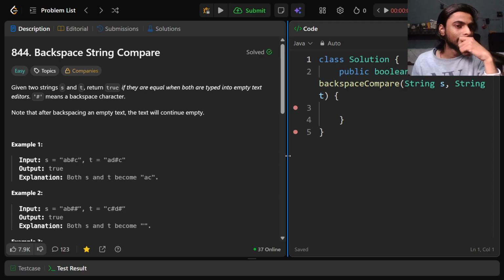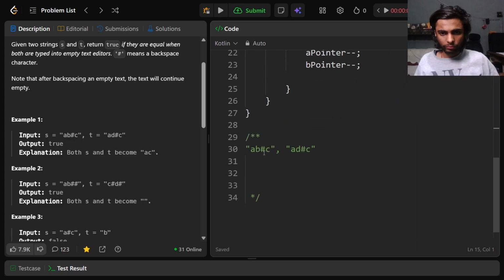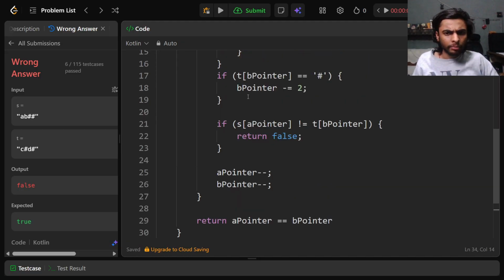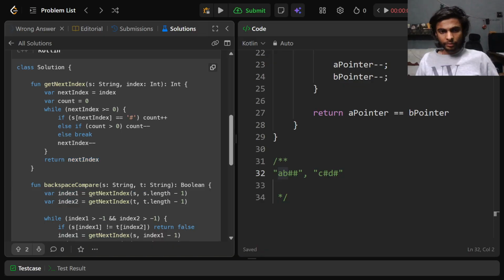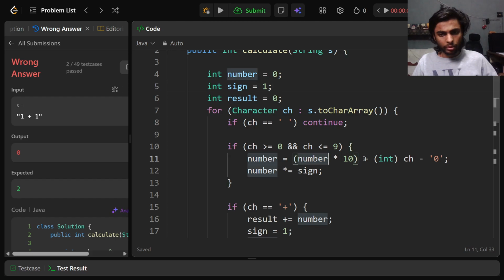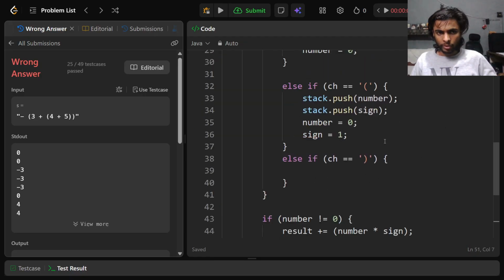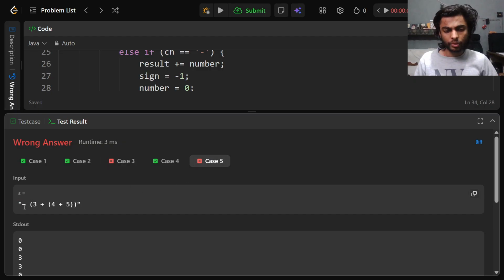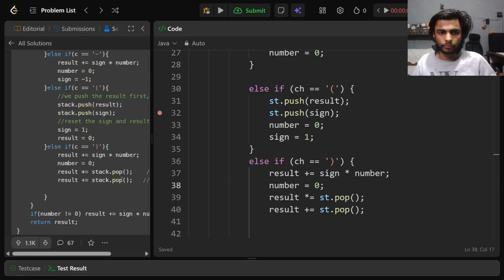Leetcoding - third attempts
1. Backspace String compare- Attempt #3
2. Basic Calculator- Attempt #3